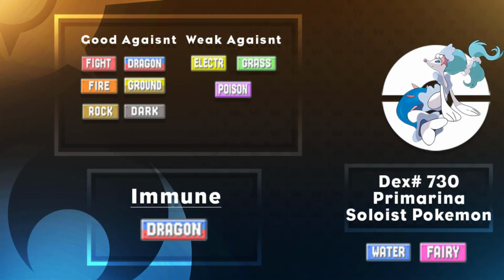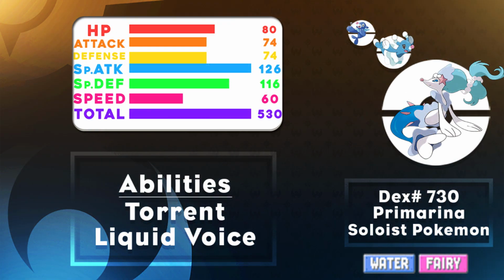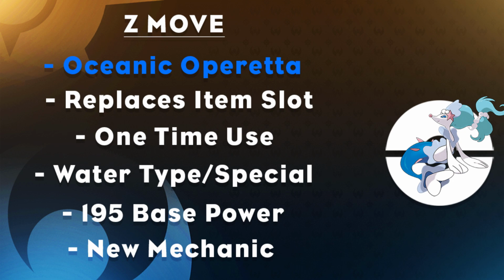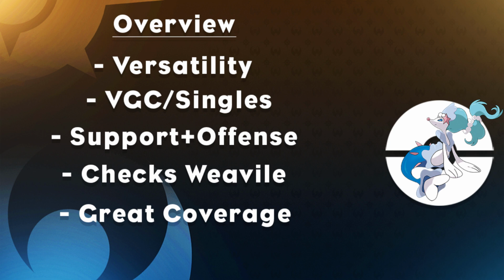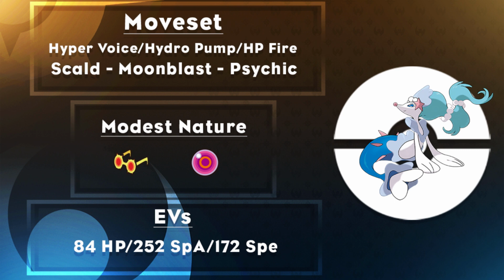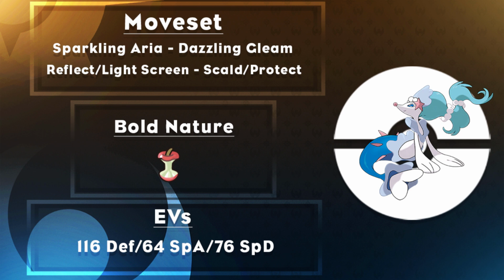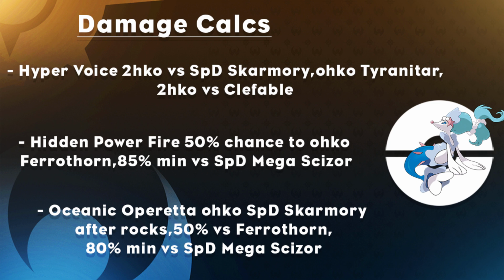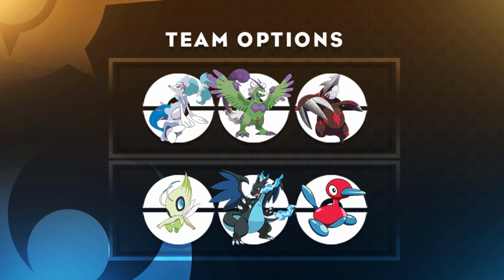How To Use PRIMARINA - Pokemon Sun&Moon Competitive Guide!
Hello ladies and gentlemen its ya boy MegaLugia here bringing you a series on 'how to use' competitive guides for Sun & Moon! The competitive meta is looking to be very different this generation so hopefully these guides will help you as well as help me become a better battler as well!

Hello people my name is MegaLugia aka The Chosen One and welcome to the channel! If you like everything Pokemon from Lets Plays and walkthroughs to competitive battling and league play, and some theory videos thrown in as well, then you've found the right place!